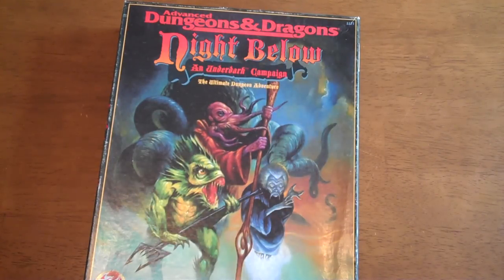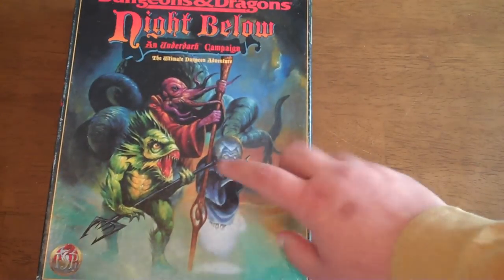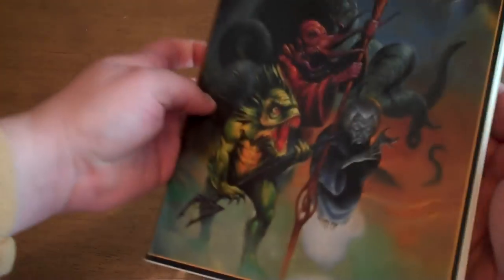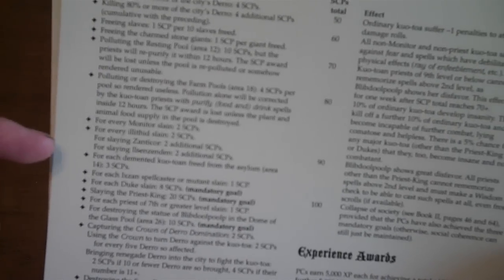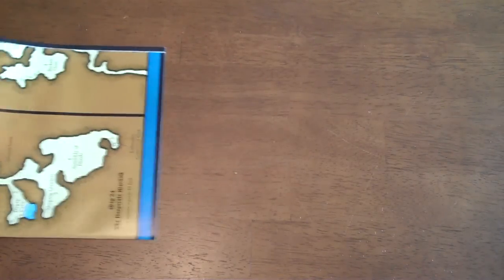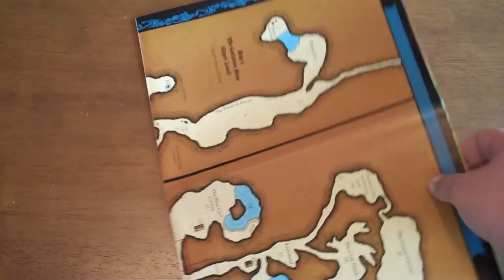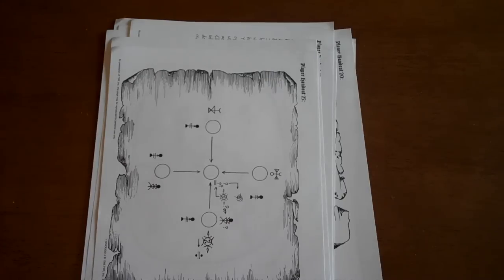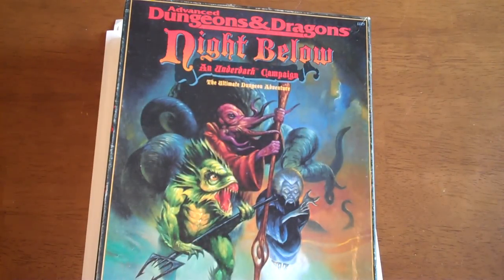Night Below(1995) Box set.MP4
a look at a old classic Night Below(1995) Box set